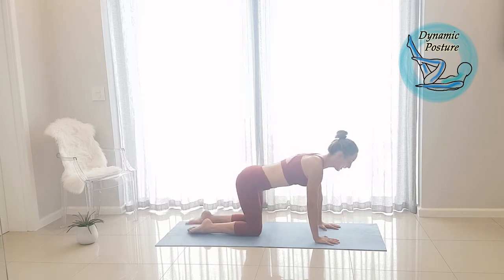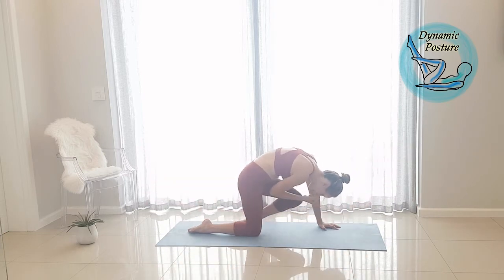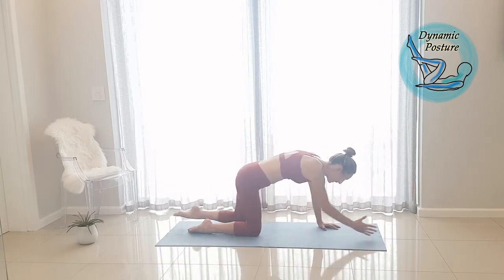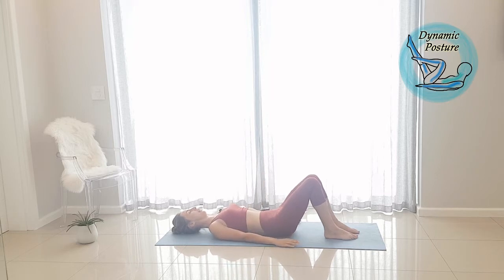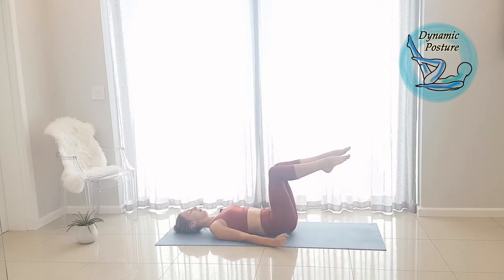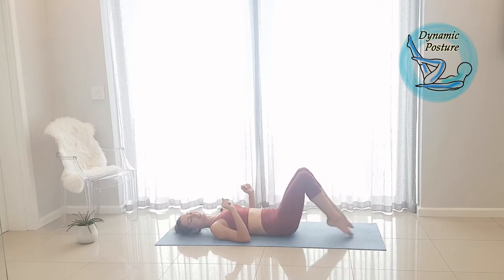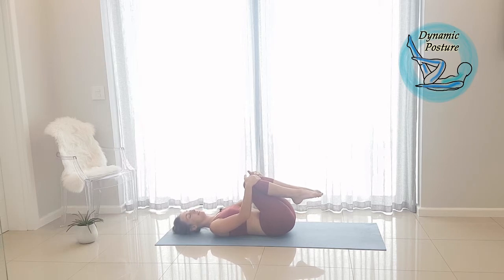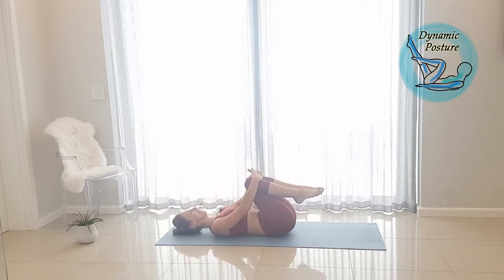Full Boday || Pilates || 30 min